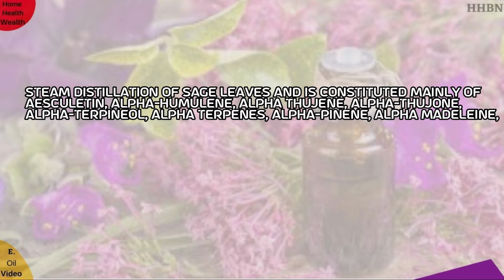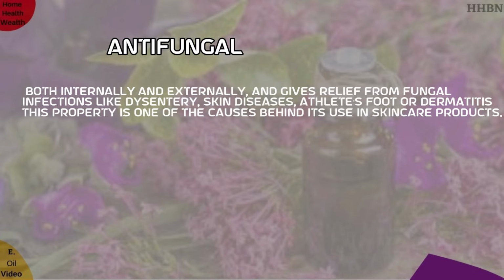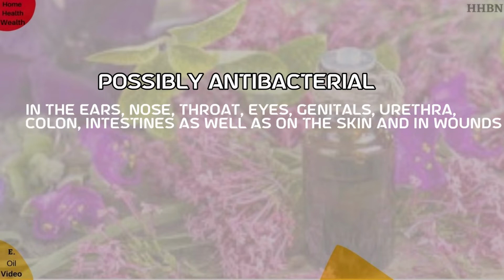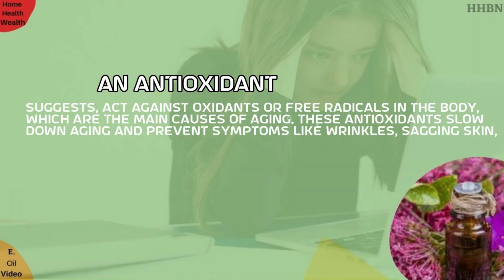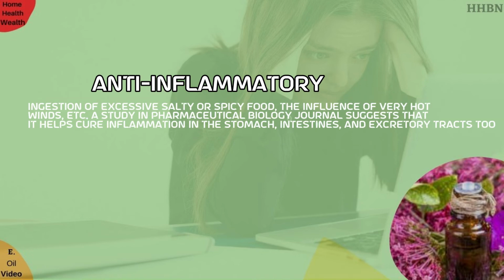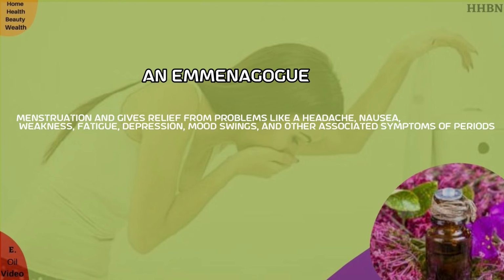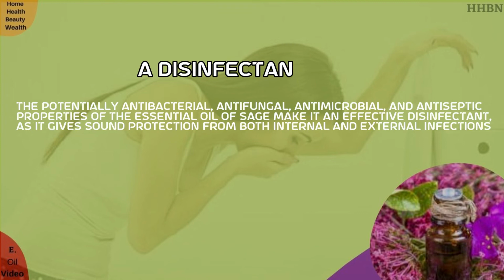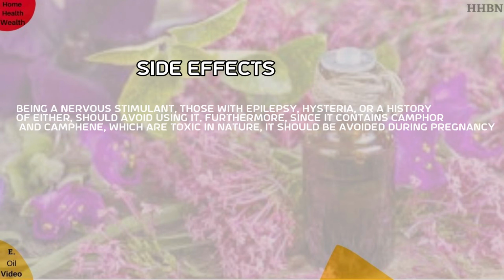Sage Essential Oil Benefits | How to Use & Side Effects You Should Know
Sage Essential Oil is steam distilled from the leaves of the Salvia officinalis herb, also referred to as Common Sage, True Sage, Garden Sage, and Dalmatian Sage. Sage Oil is also known to regulate and stabilize menstrual cycles and related symptoms. Sage essential oil has numerous health benefits, many people called it master of herbs. Before using sage oil, you should know how to use and its side effects.

Black Seed Essential Oil Benefits Uses & Side Effects Black seed oil Health Benefits You should Know

Is Essential Oil for Cold Sore? Best Essential Oil for Cold Sore | How to Use & Side Effects

Is Essential Oil Effective for Insect Bite? Essential oil for Bug Bites | How to Use & Side Effects

Is Essential Oil Good for Hair? Best Essential Oil for Healthy Hair | How to Use & Side Effects

Is Essential Oil Good For Headache? Essential oil for Headache & Migraine | How to Use & Side Effect

Watch Self-Care Videos
5 Easy Ways to Dealing With Self Care | How to take Care of Your Body Naturally!

 Natural Remedies Videos
► 3 Best Way To Get Rid Of Fleas In The House - How To Kill Fleas In 12 Hours
► Jock Itch Home Treatment|5 ways to Cure Jock Itch Fast, Jock Itch Home Remedy
► How To Cure Nasal Polyps Permanently | Natural Home Remedies for Nasal Polyps

Research Resources
Sage oil

Are There Health Benefits to Using Sage Oil?

Video disclaimer: The materials and the information contained on Natural Cures channel are provided for general and educational purposes only and do not constitute any legal, medical or other professional advice on any subject matter. These statements have not been evaluated by the FDA and are not intended to diagnose, treat or cure any disease. Always seek the advice of your physician or other qualified health provider prior to starting any new diet or treatment and with any questions you may have regarding a medical condition. If you have or suspect that you have a medical problem, promptly contact your health care provider.